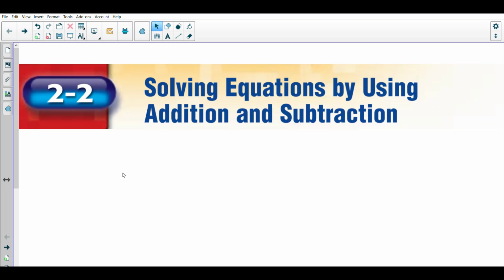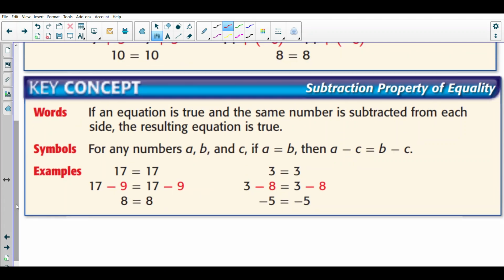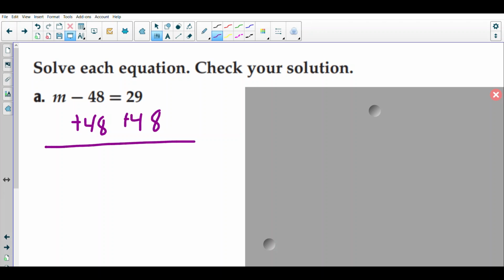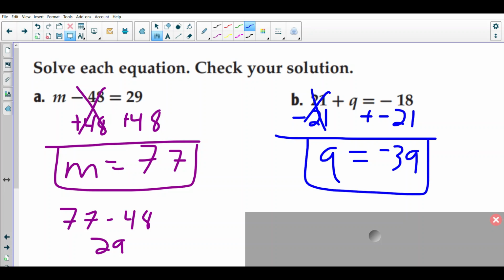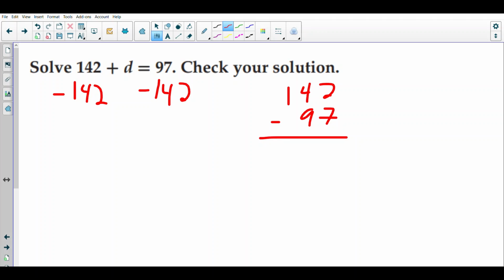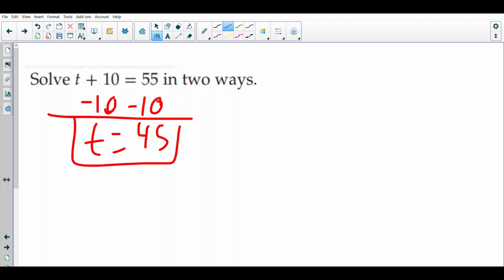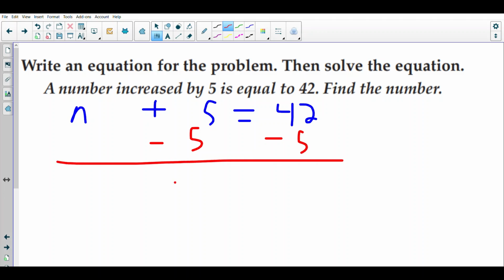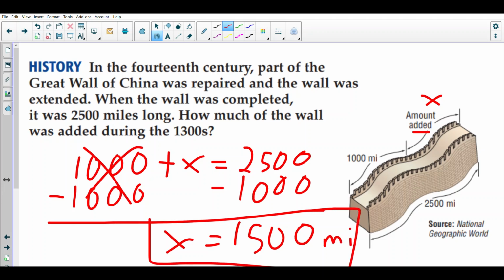Sect 2-2 Solving Equations by Using Addition and Subtraction